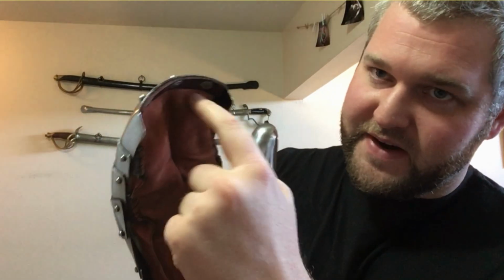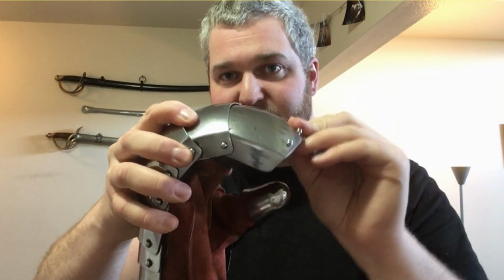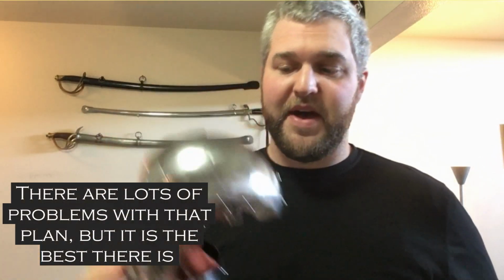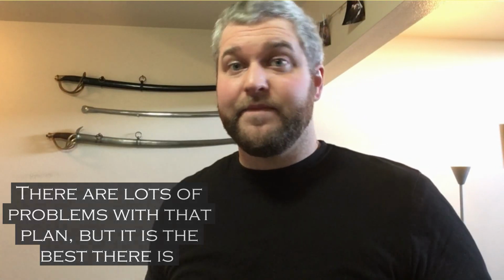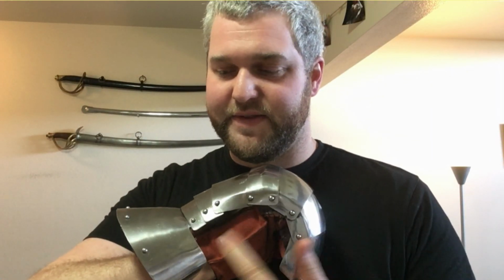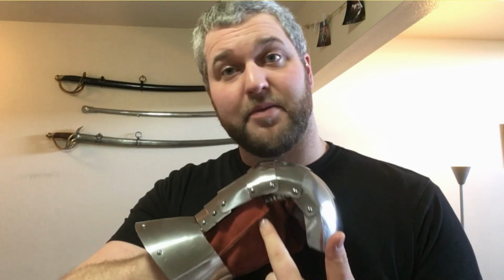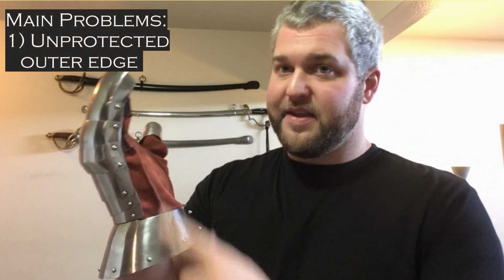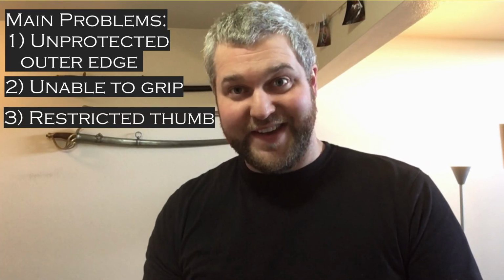The Problems with Mitten Gauntlets for HEMA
Another short video giving my initial thoughts after attempting to spar using unmodified, mass-produced, steel mitten gauntlets. They're pretty bad, folks!
I also give thoughts on how I might rectify the issues, but honestly I do not think that  any of those plans will work out well... Don't buy these for HEMA!